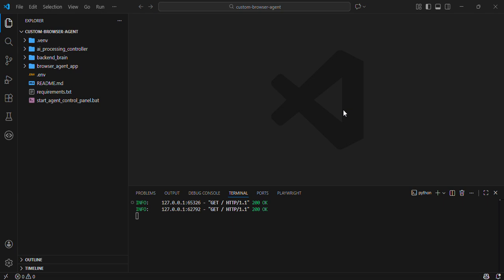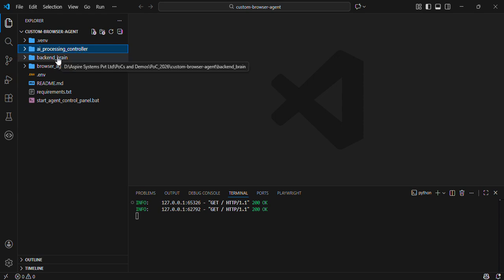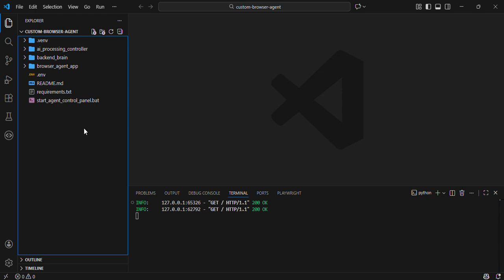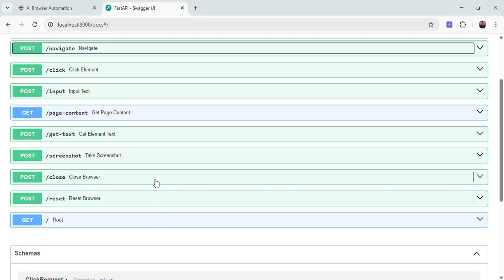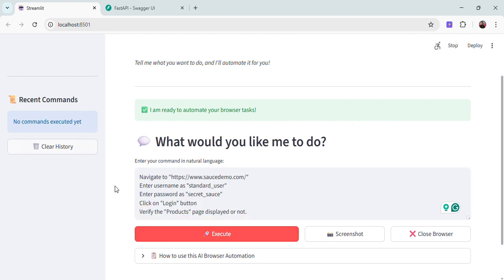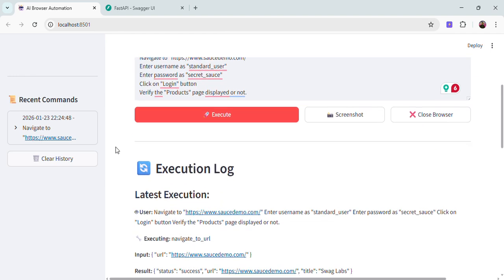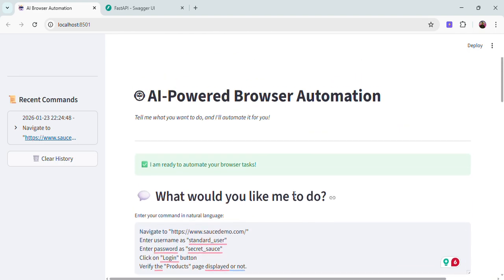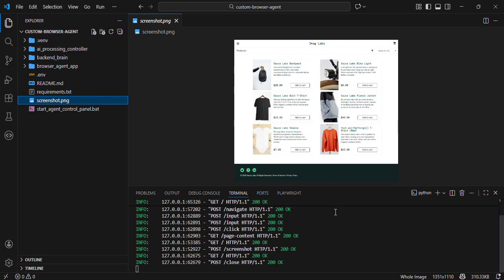Web-Pilot: Agentic Browser Automation with Playwright & Azure OpenAI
Welcome to the next evolution of Web-Pilot — my custom Browser Automation AI Agent.

In my previous video I demonstrated a proof of concept built using Selenium and Claude AI. In this version, I've upgraded the architecture with Playwright + Azure OpenAI to create a faster, more reliable, and enterprise-ready automation experience.

🚀 What's New?

✅ Built on Playwright
✅ Azure OpenAI Integration
✅ Improved Execution Stability
✅ Better Wait Strategies
✅ Cross-Browser Support
✅ Enhanced Agent Reasoning & Logging

Simply describe what you want in plain English:

🗣️ "Open the application, login, navigate to products, and verify the available items."

The AI agent:

Understands the intent
Creates an action plan
Interacts with the browser
Continuously adapts based on page content
Provides real-time reasoning and execution logs

🎯 Key Benefits

👉 No CSS Selectors
👉 No XPath Maintenance
👉 No Hardcoded Scripts
👉 Reduced Automation Maintenance
👉 Faster Test Creation
👉 Enables No-Code / Low-Code Automation
👉 Empowers Business and QA Users

🛠️ Technology Stack
Playwright
Azure OpenAI
Custom AI Agent Framework
Natural Language Processing
Browser Automation

✅ Functional Testing
✅ Regression Testing
✅ Business Process Automation
✅ Smoke Testing
✅ Data Validation
✅ User Journey Verification
✅ AI-Assisted Quality Engineering

This experiment highlights how Agentic AI and modern automation frameworks can transform the future of Quality Engineering and browser automation.